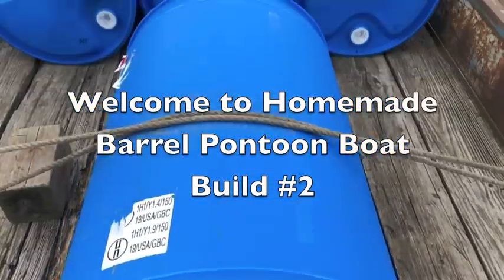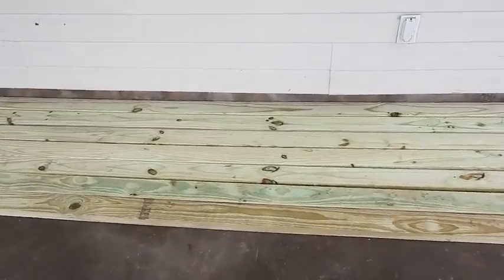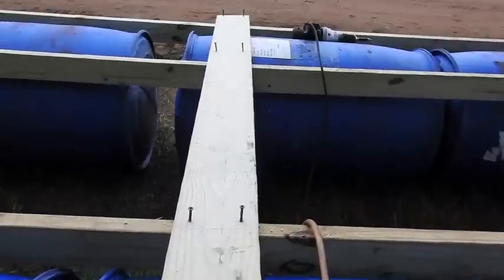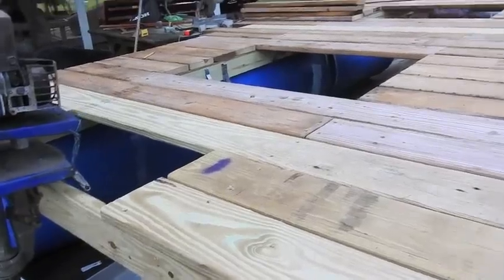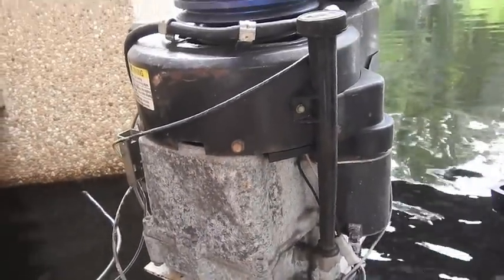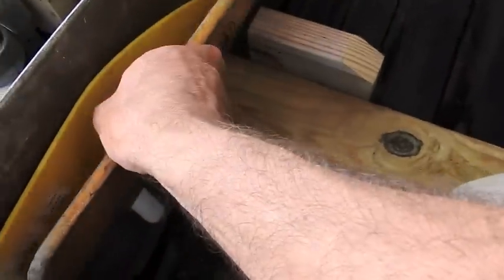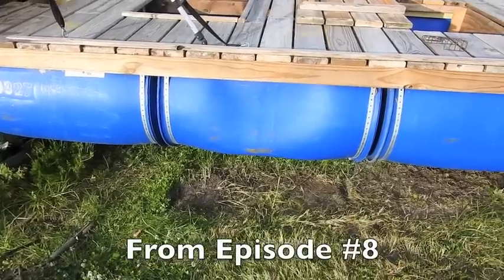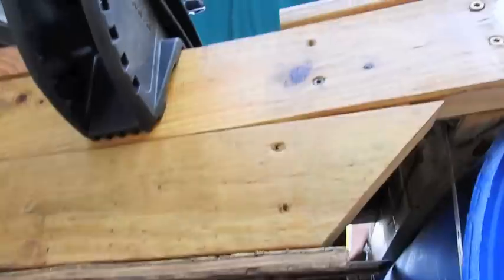Pontoon Boat Build #2 Starts and Highlights from Build #1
In this episode, we kick off build #2 and show highlights from build #1.